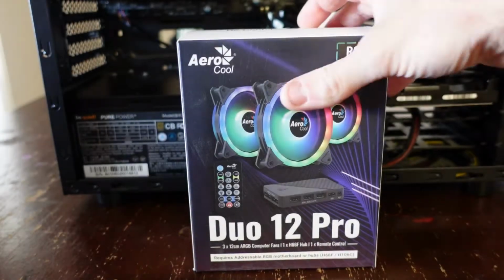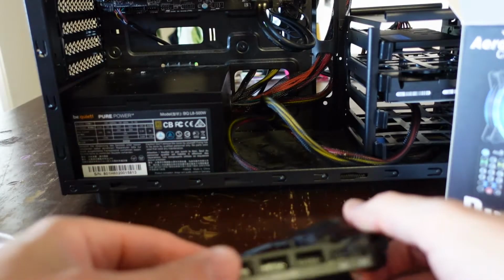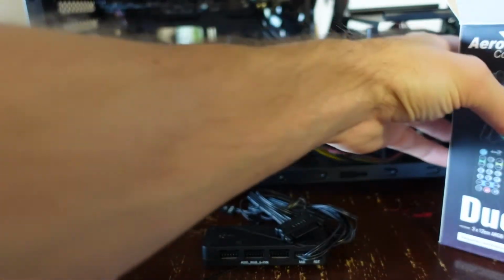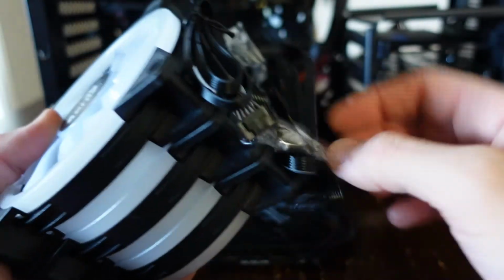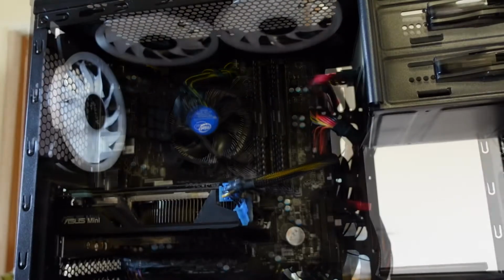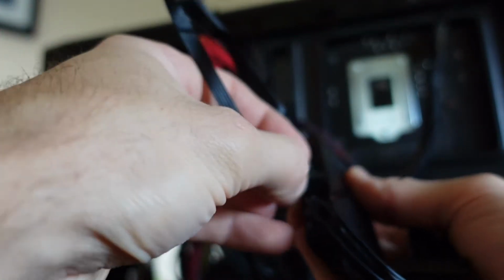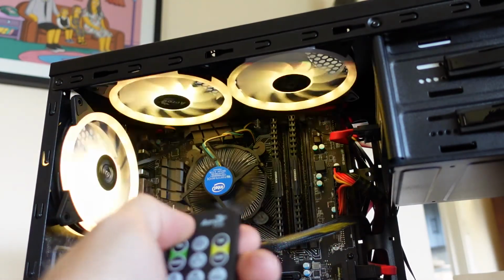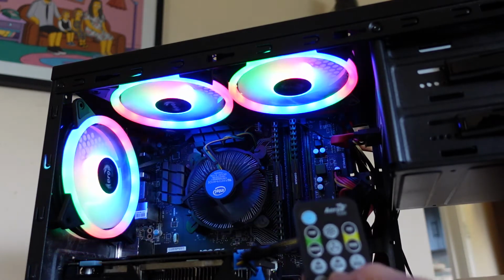Unboxing of Aerocool Duo 12 Pro ARGB Fan Kit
In this video im unboxing the Aerocool Duo 12 Pro, which is a 3x pack of ARGB Fans and a Controller Hub for them

Useful if you want to ad in some RGB fans to an old computer, or even a new one